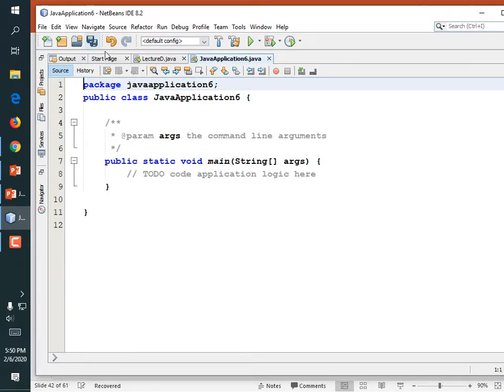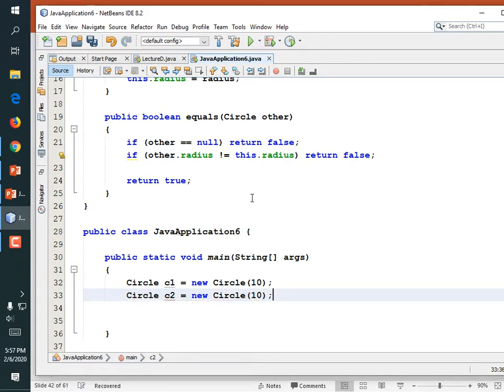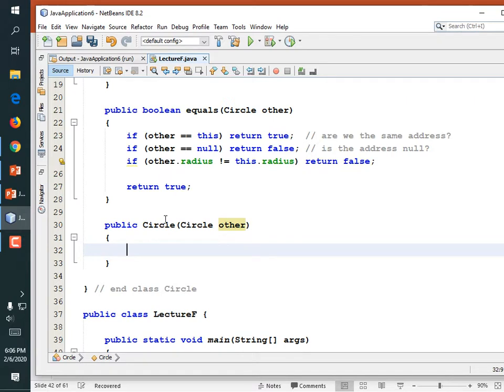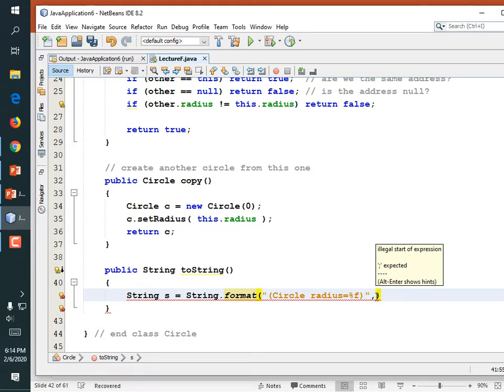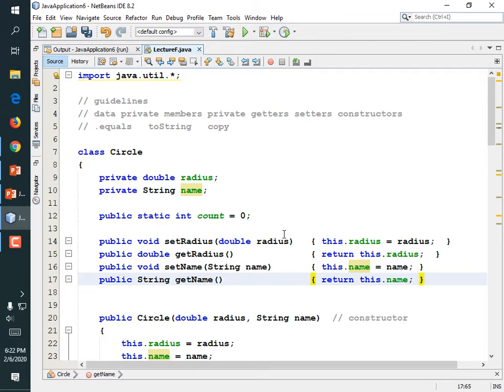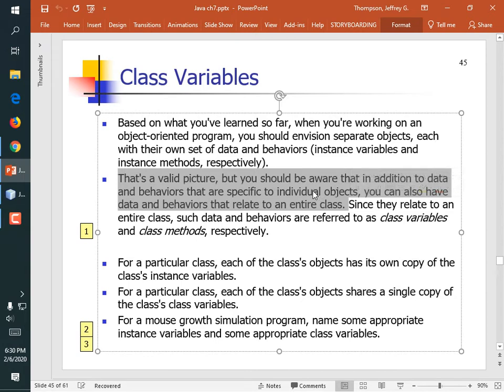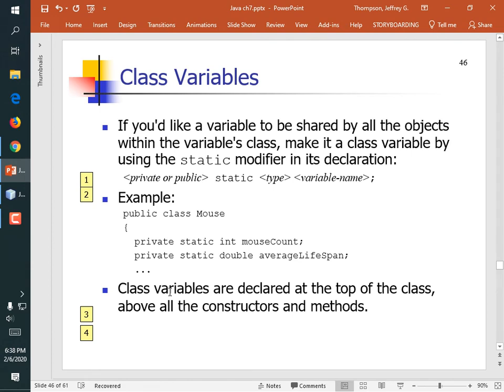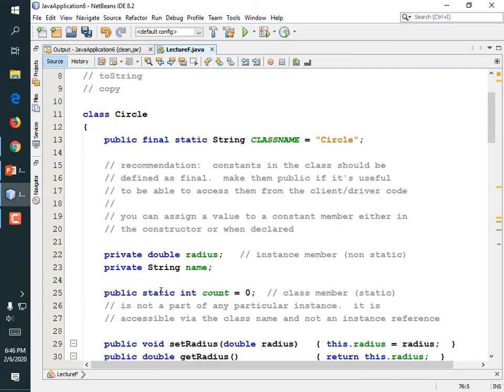CIT2613#2911 Lecture F Rec 02 06 20 Finish chapter 7